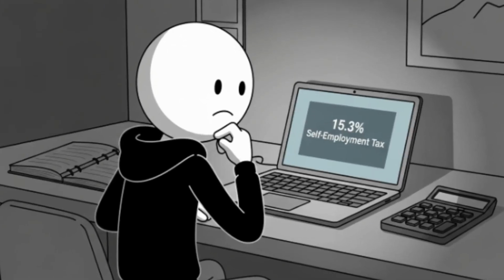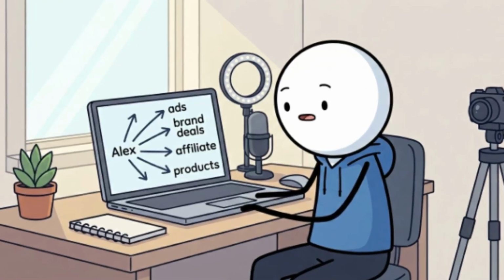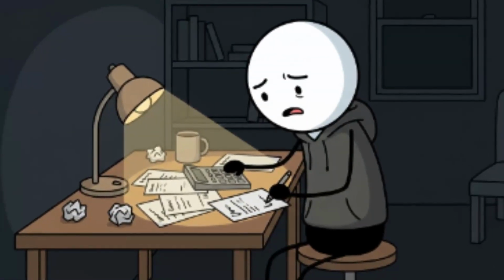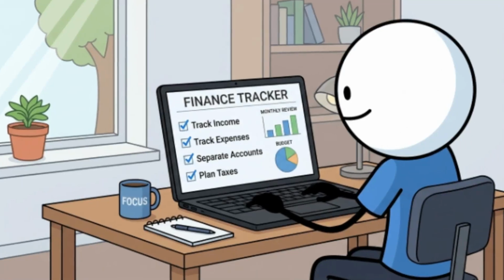Steam Gift Card Balance Check 2026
nan